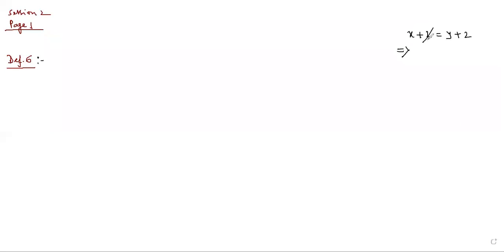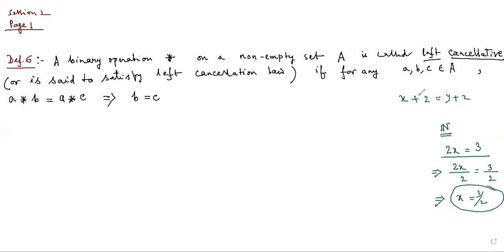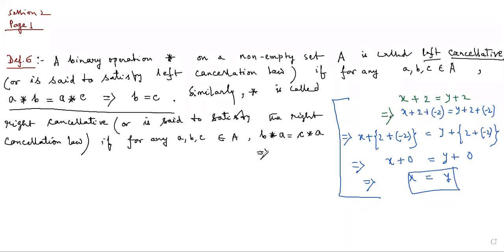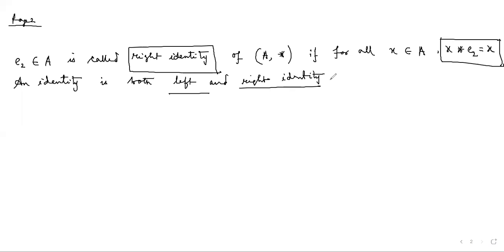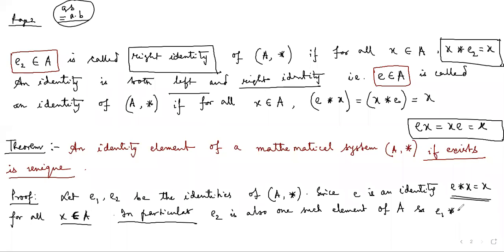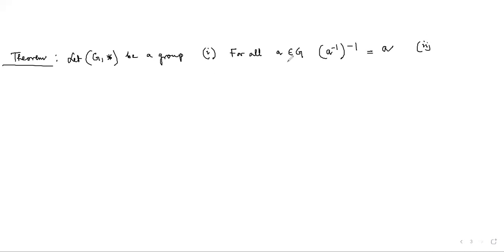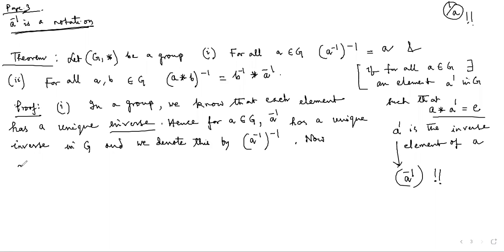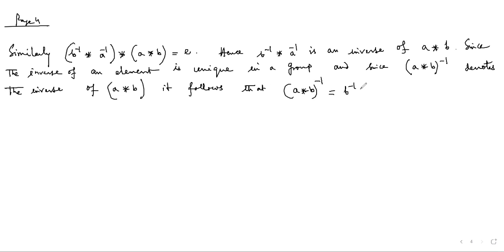Binary operation and Group Theory